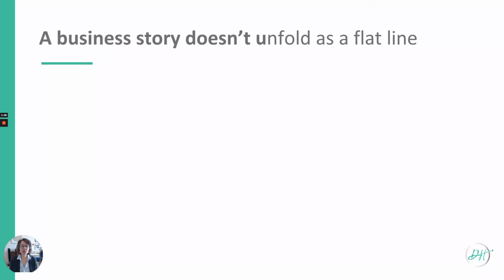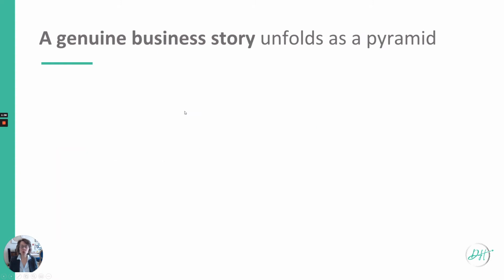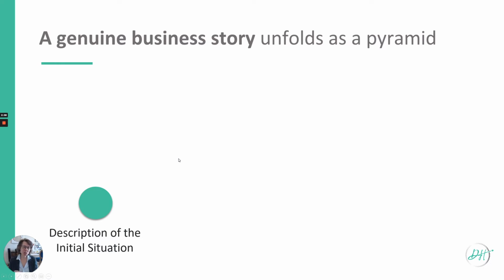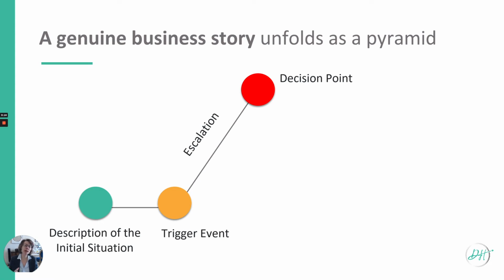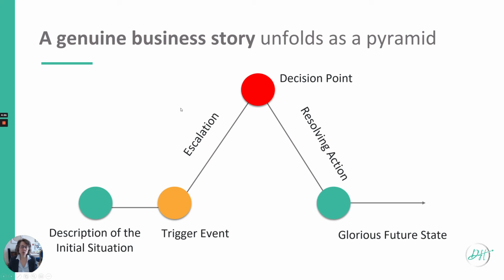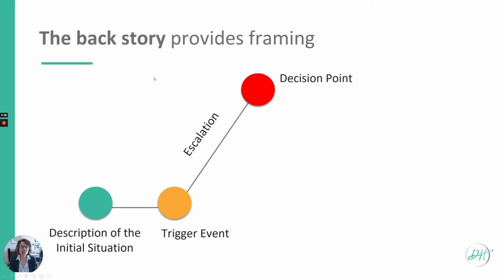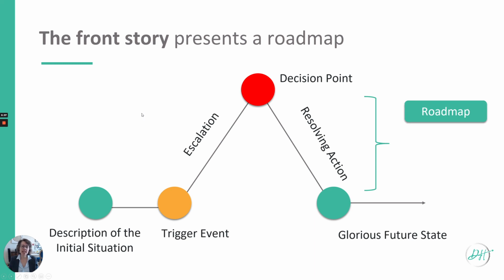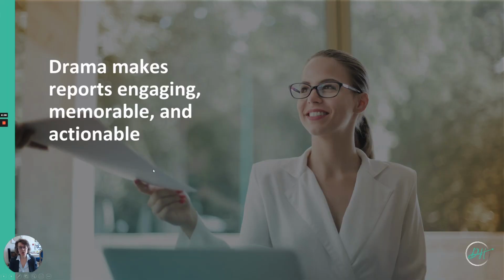How to Tell a Story Through a Recommendation Report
Storytelling is perhaps the most important and the most misunderstood element of business communication. Here are a few tips for those of you crafting recommendation reports.